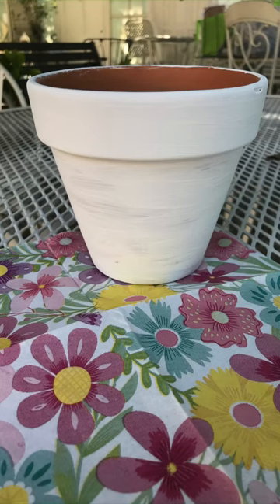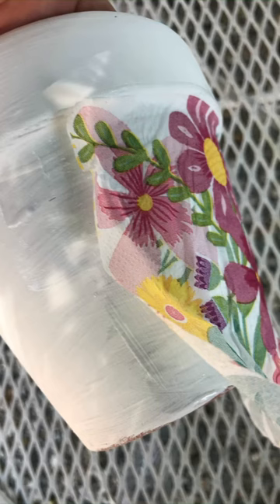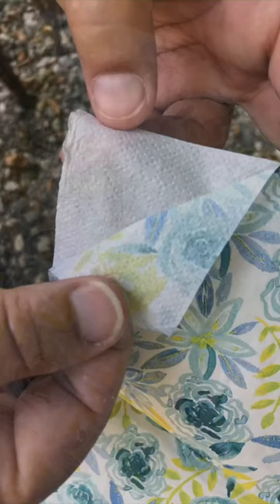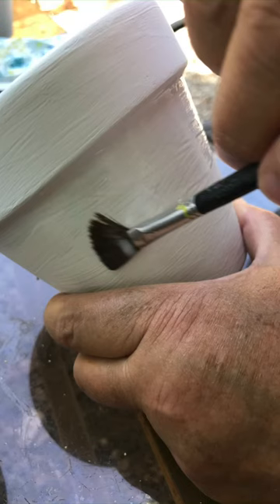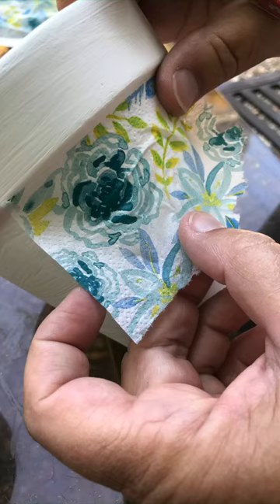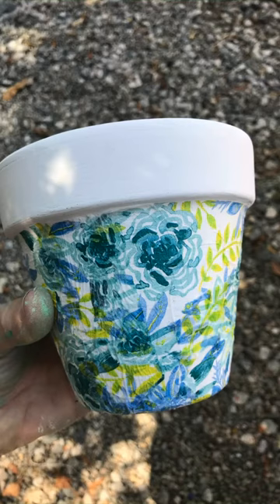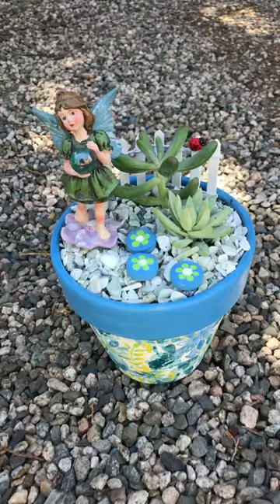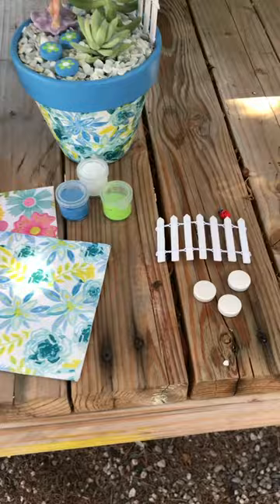How to Make a Fairy Garden with Decoupage Pot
Create your own whimsical fairy gardens. After you paint  and decoupage your pot, add all the accessories for a magical little planter. Everything you need is included.

Learn how to make this adorable Fairy Garden and more from our DIY Kits. Fun, Affordable & Simple. Purchase kits through The Dragonfly Shops & Gardens website.  Check out additional Kits & Classes too.